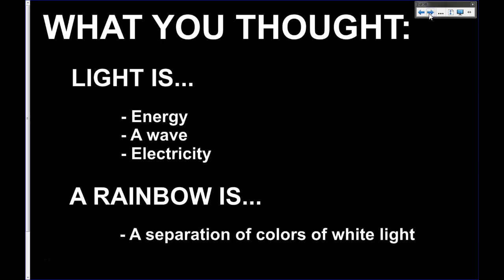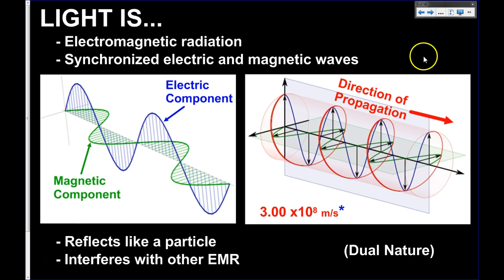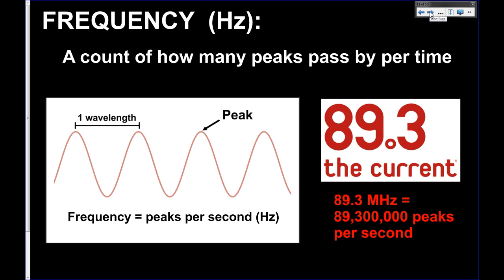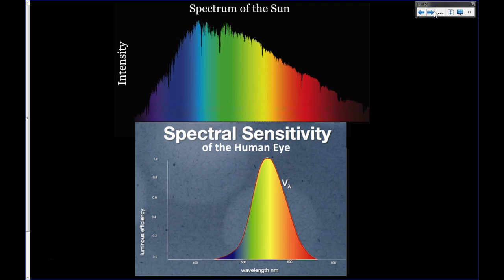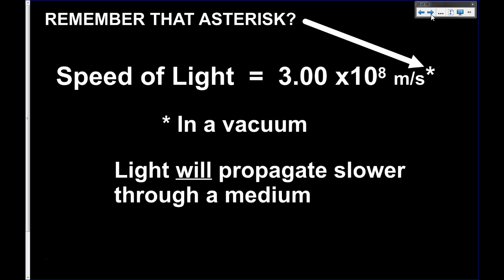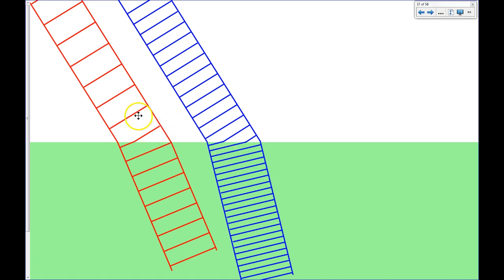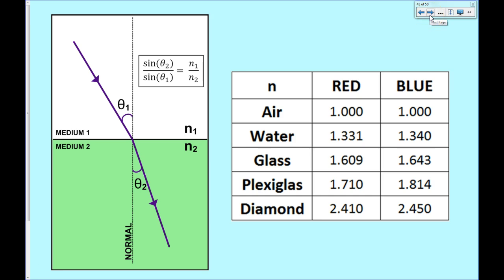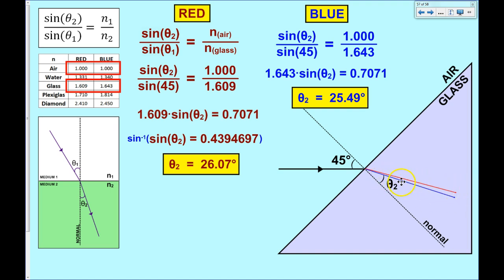The Nature of Light, Refraction, and Snell's Law